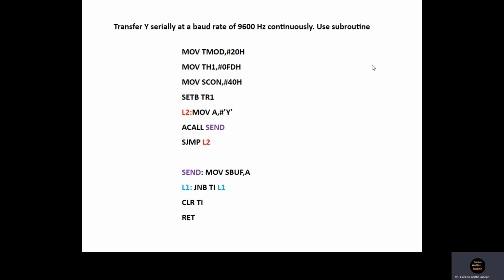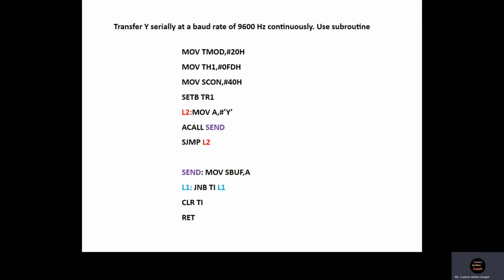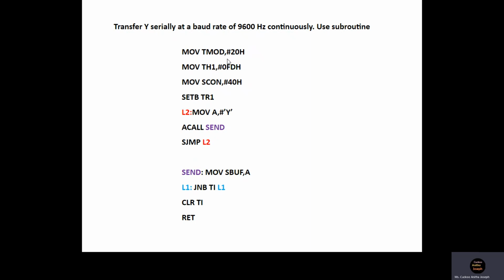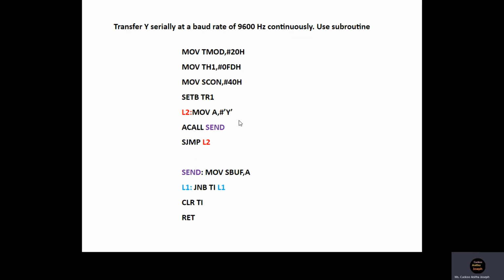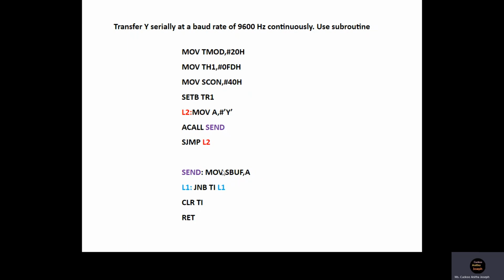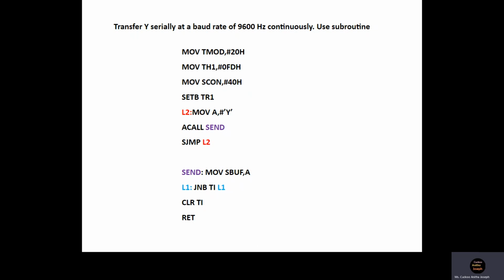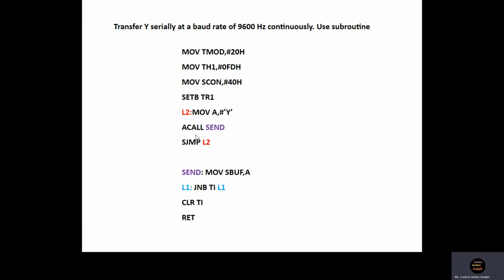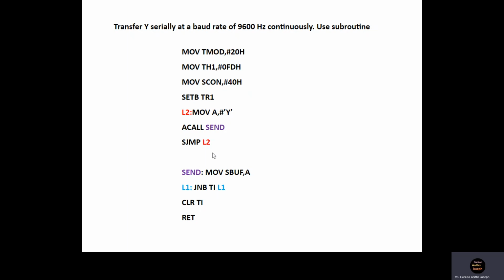Serial Communication1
8051 assembly language program to transfer a letter continuously.